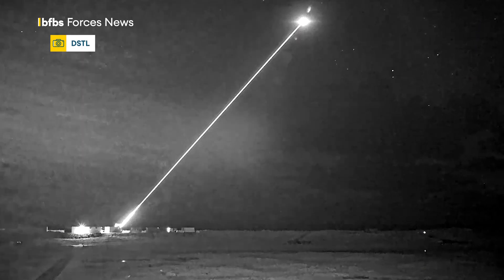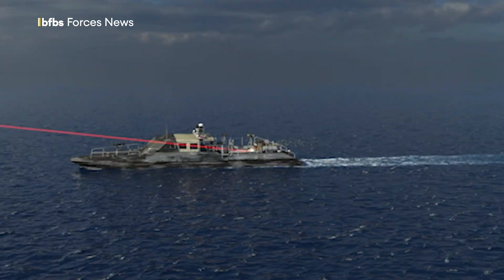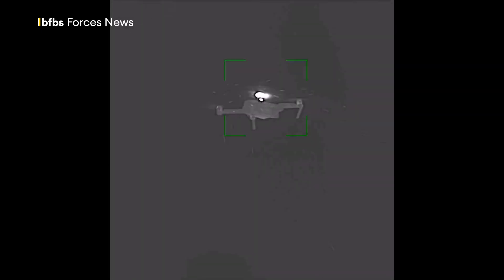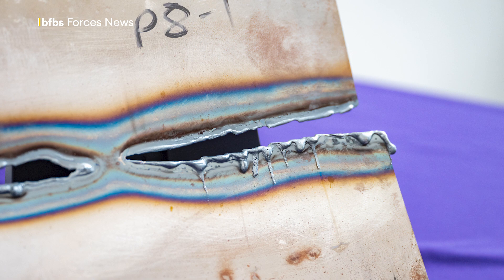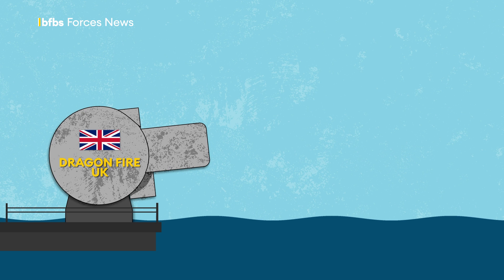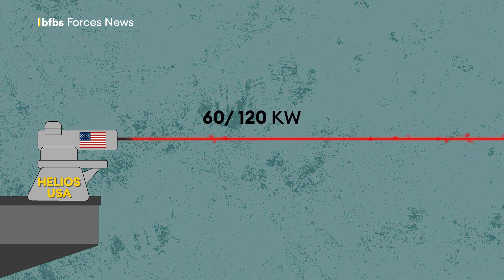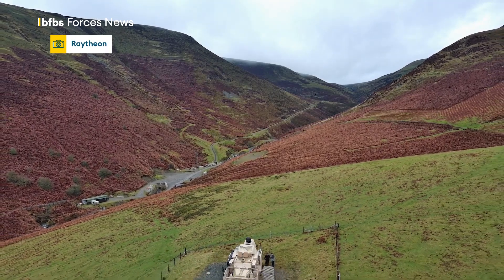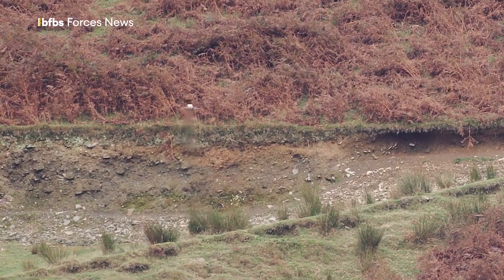Royal Navy to fit deadly DragonFire £10-a-shot laser precision weapon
The Royal Navy will soon be fitting a laser directed energy weapon called DragonFire to four of its warships.

Scientists who developed the system say it has the potential to transform the UK's air defence capability.

The weapon uses an intense beam of light to destroy targets with pinpoint accuracy and can hit an object the size of a £1 coin from a kilometre away.